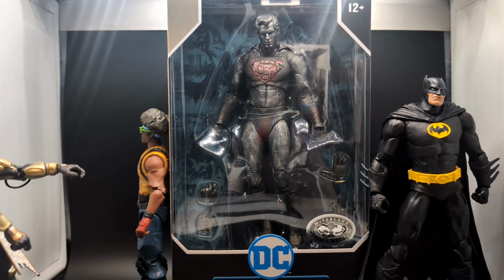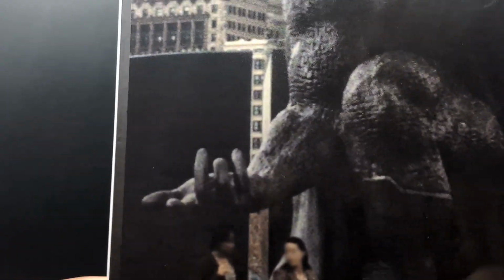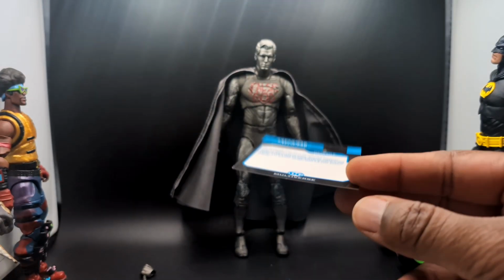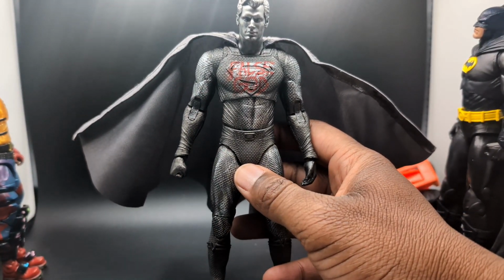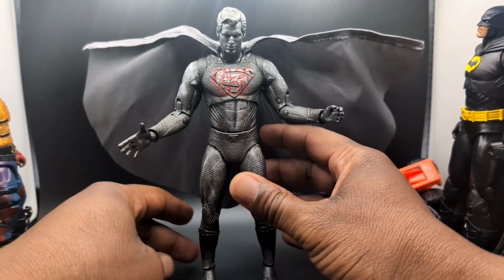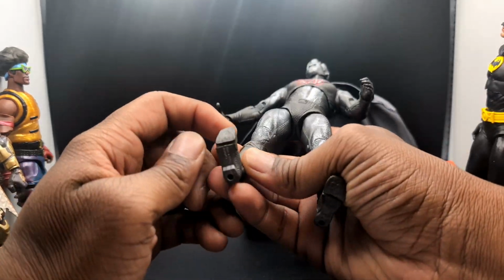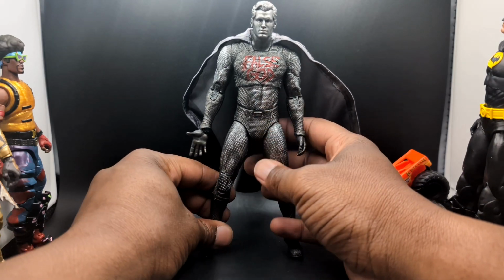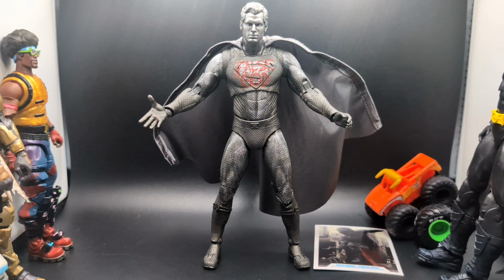False? Why I gotta be all that?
mcfarlanetoys False God Batman v Superman Dawn of Justice review